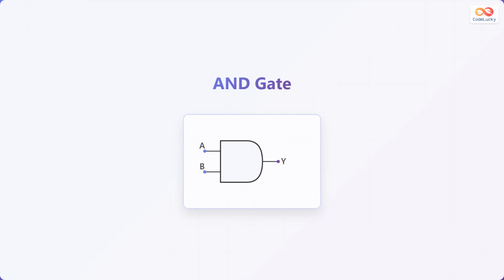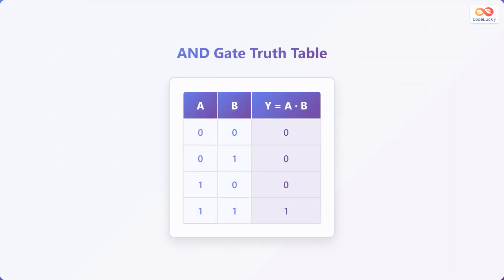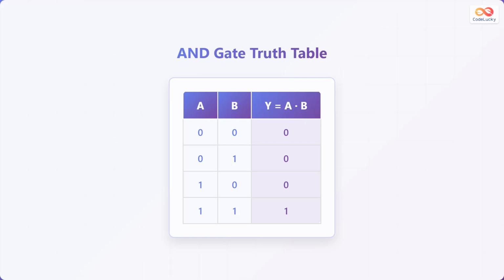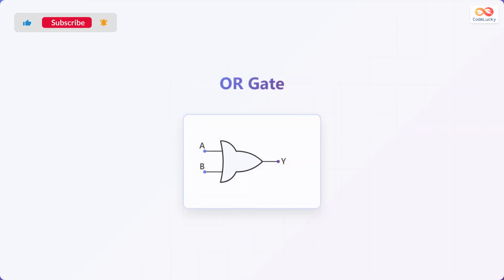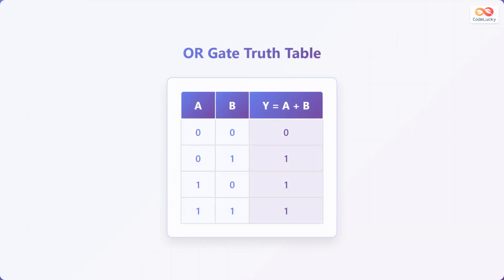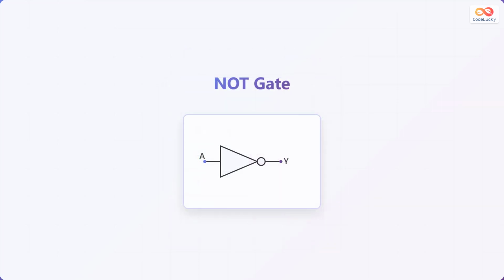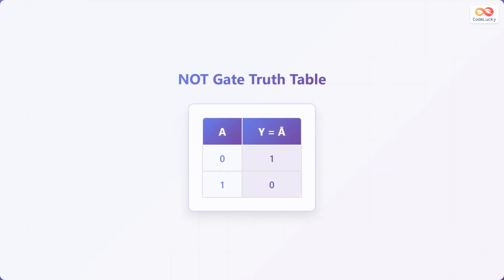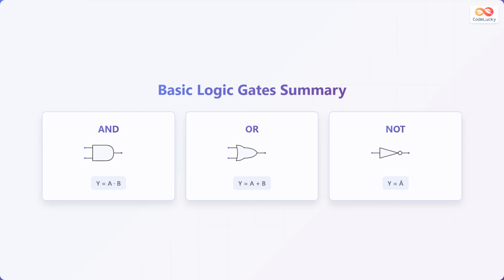Logic Gates Explained: AND, OR, NOT - Digital Electronics for Beginners!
Unlock the secrets of digital electronics with our beginner-friendly guide to logic gates! 🚀 This video dives into the fundamental building blocks of digital circuits: AND, OR, and NOT gates. Learn what logic gates are and how these gates work, along with their symbols and truth tables.

We'll break down each gate step-by-step, explaining the logic behind their operations with clear and concise examples. 💡Whether you're a student, hobbyist, or just curious about how computers work, this video is the perfect starting point. Understand basic gates easily!

What you'll learn:
✔️ AND gate: Symbol, truth table, and operation
✔️ OR gate: Symbol, truth table, and operation
✔️ NOT gate: Symbol, truth table, and operation

Get ready to build your digital electronics foundation! 💻 Let's start learning together!
Chapters:
00:00 - Logic Gates
00:14 - AND Gate
00:35 - AND Gate Truth Table
01:10 - OR Gate
01:32 - OR Gate Truth Table
02:00 - NOT Gate
02:26 - NOT Gate Truth Table
02:43 - Logic Gates Summary
03:03 - Outro